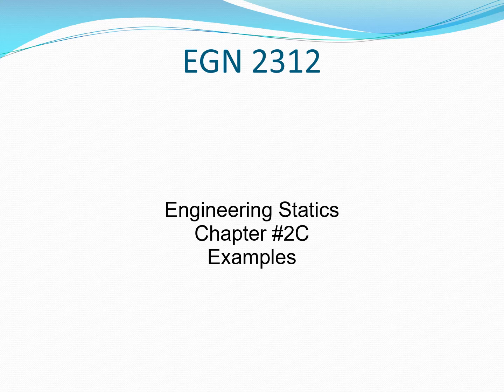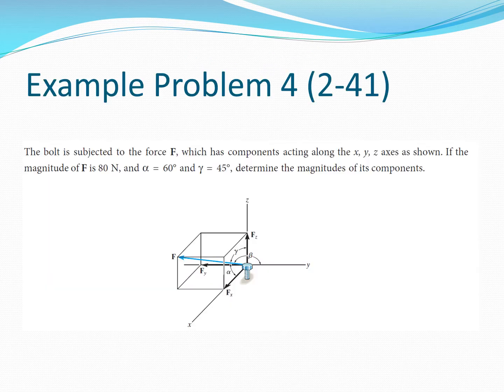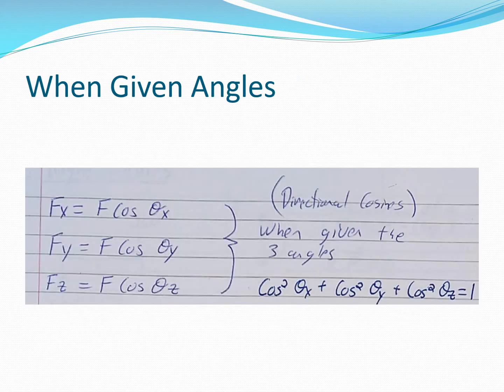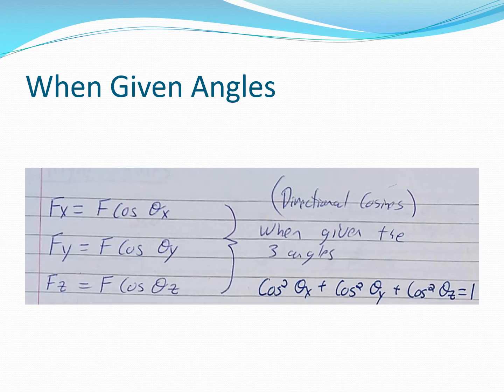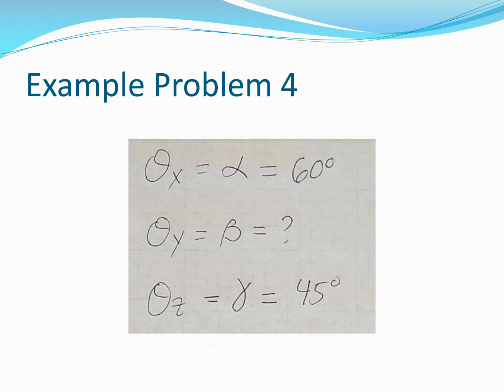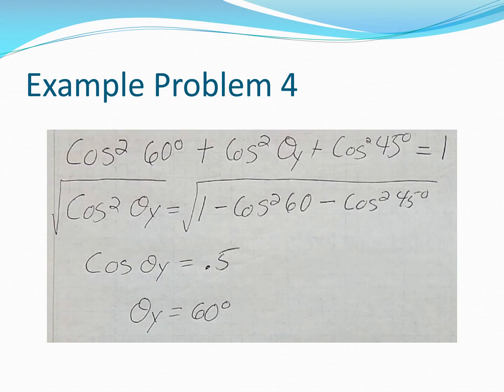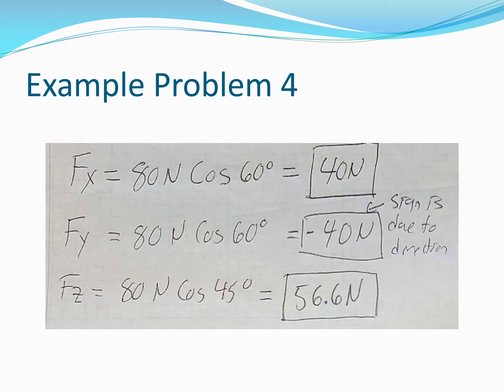Chapter 2C Problem Example Statics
An example from Chapter 2.